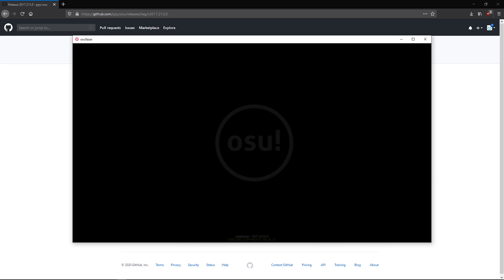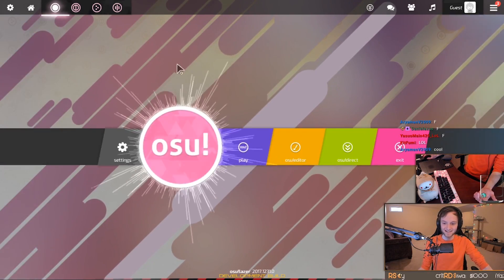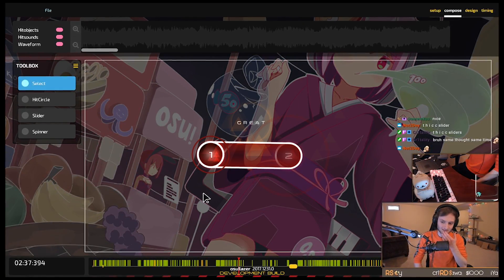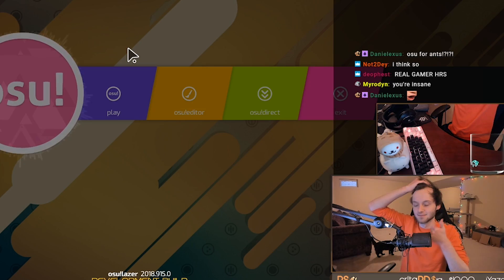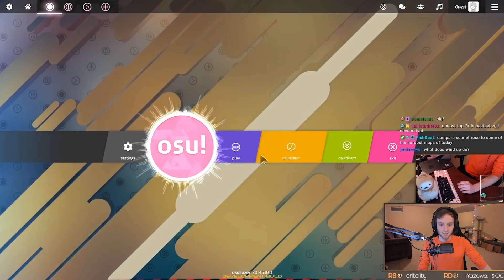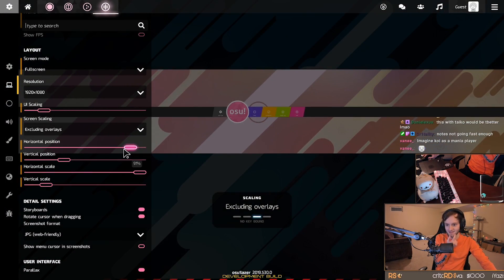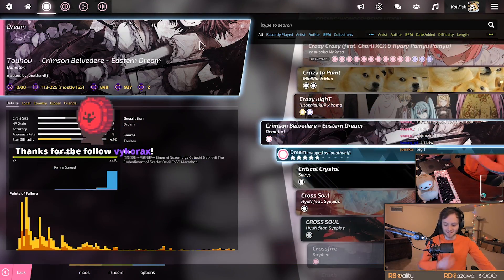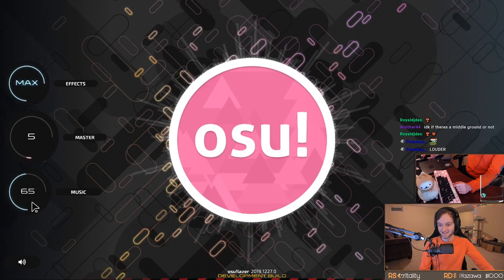Playing Every osu!Lazer Version!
osu!Lazer 2020, I believe 🙏

●ᴥ●

Coffee gaming